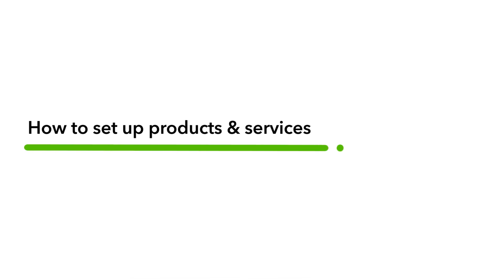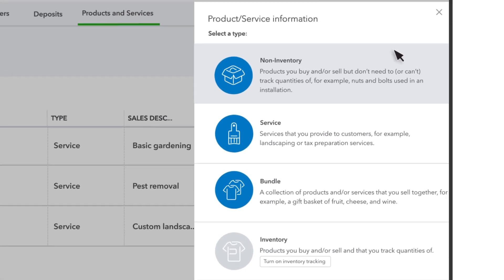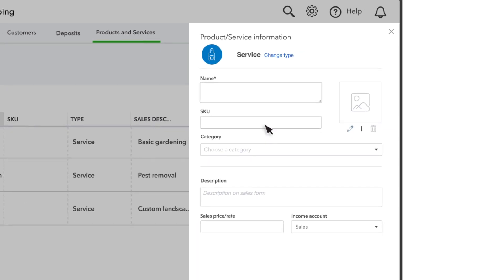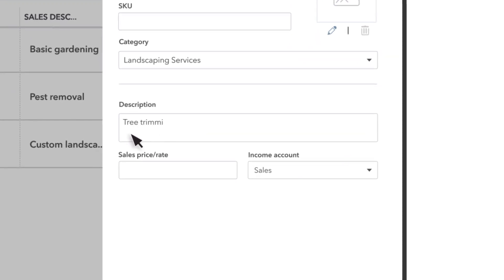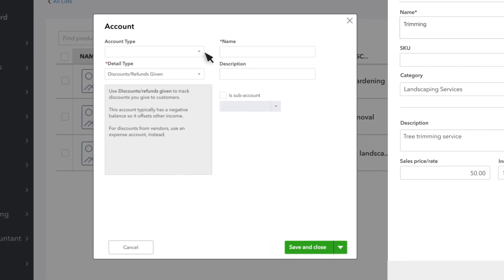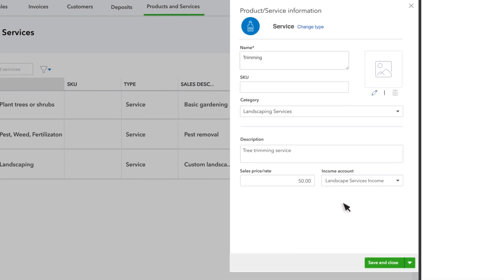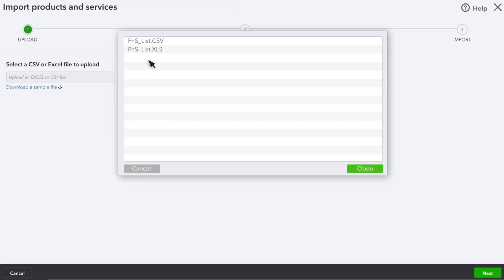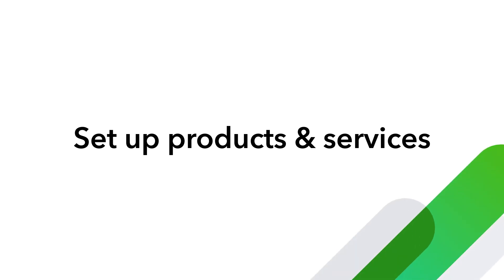How to set up your products & services in QuickBooks Online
QuickBooks comes with some basic products and services but setting up your own gives you more accurate reports and helps to save you time later. This video will show you how to:
- Set up QuickBooks to match what you sell
- Choose between inventory, non-inventory, and service type items
- Know which fields are important and which ones you can skip when you set up a product or service
- Get more accurate reports and save time later